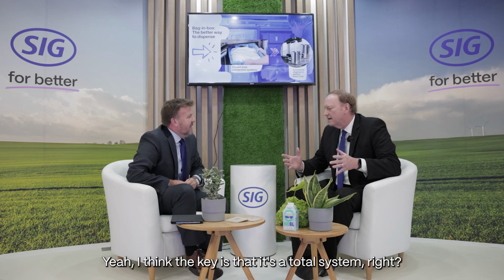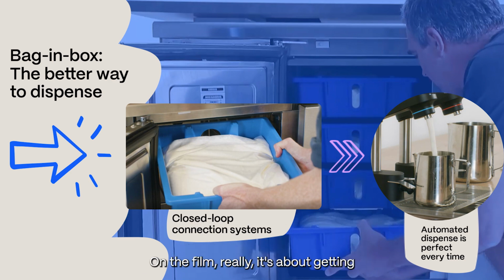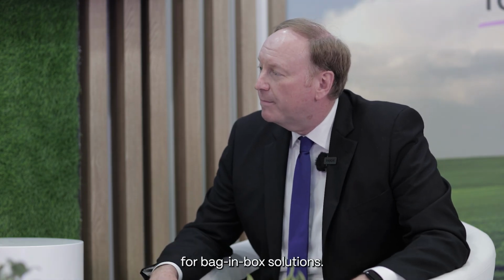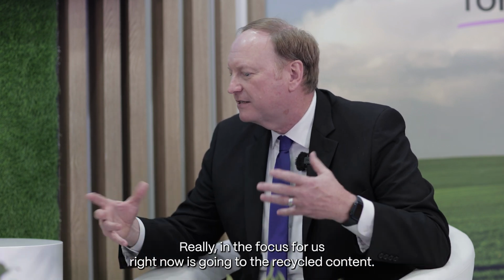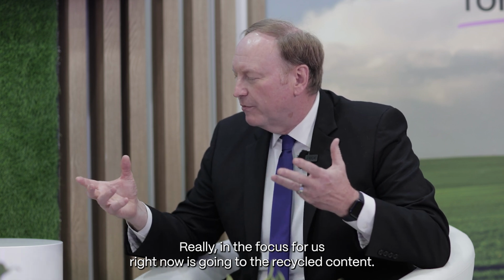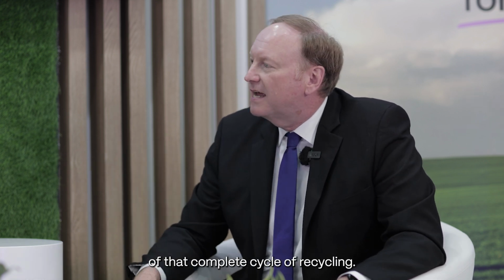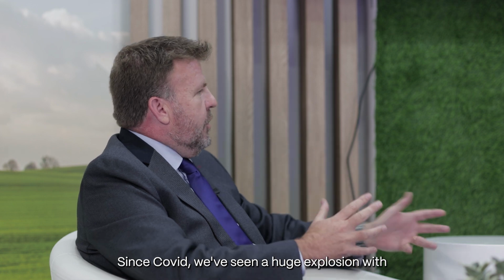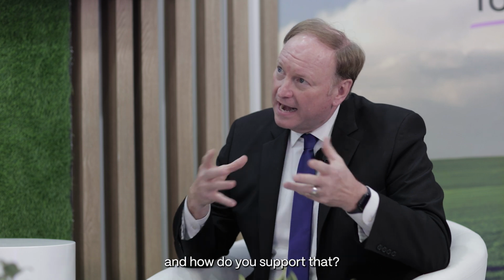SIG Talks | Bag-in-Box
At SIG Talks at Gulfood Manufacturing, Glen Wiechman, Global Business Line Director, Bag-in-Box, and Mark Hammond, Head of Sales – Bag-in-Box & Spouted Pouch – MEA, dive into the latest advancements driving the bag-in-box packaging revolution.

From recycle-ready films to smart dispensing technologies and the push for sustainable solutions that meet global legislative demands, discover how SIG is delivering faster, better, greener innovations.